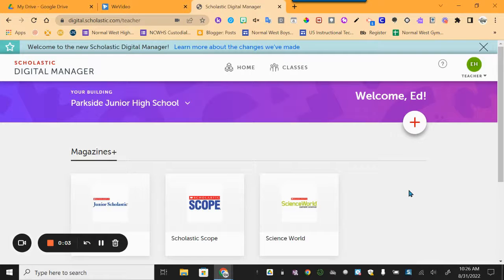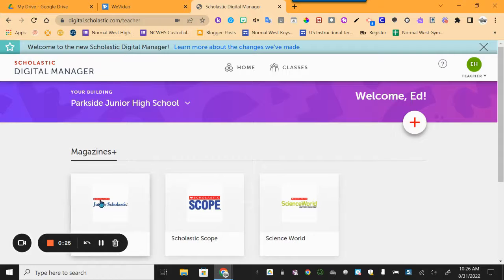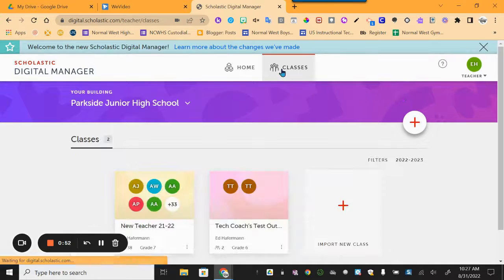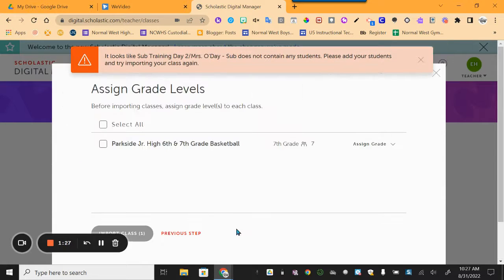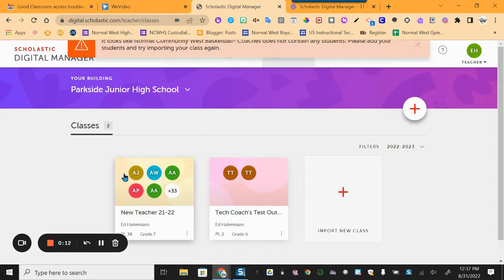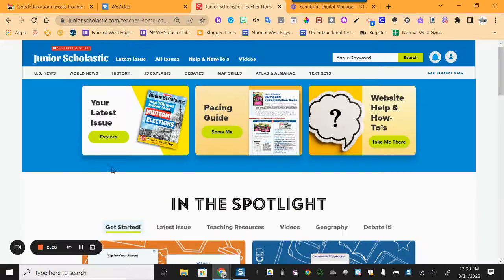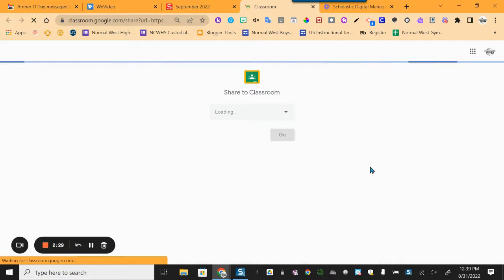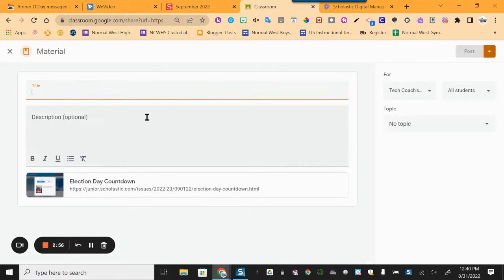_14_Scholastic Subscriptions Tutorial 2022 2023